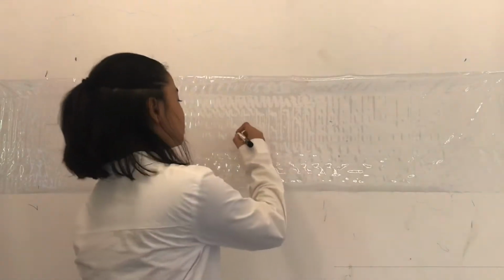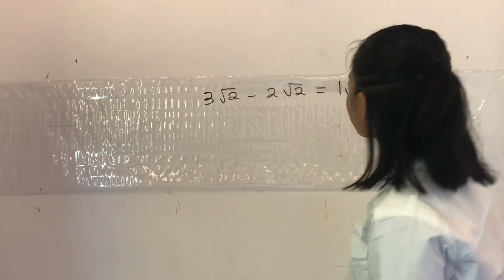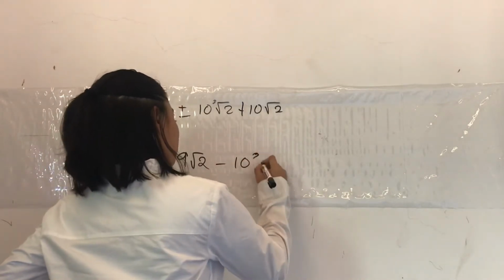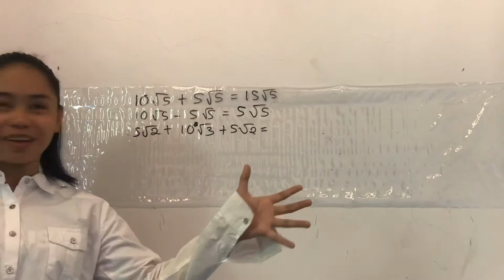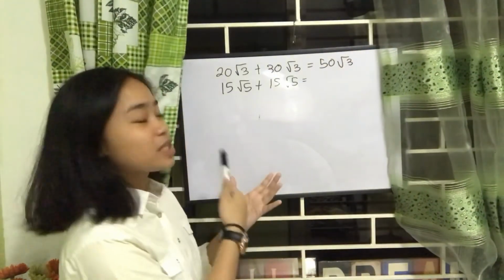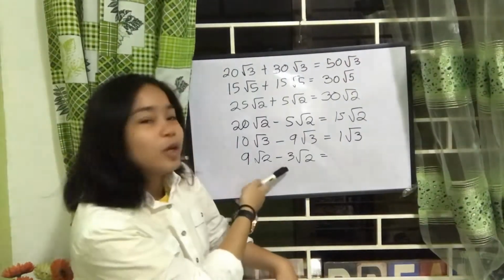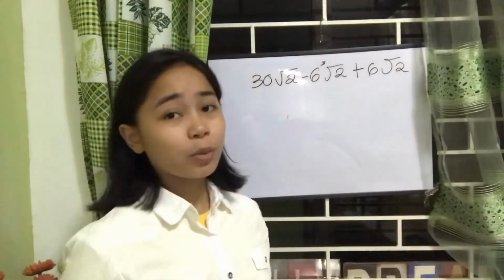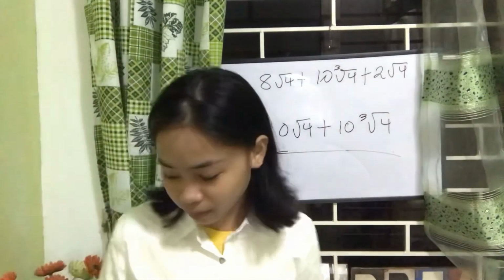Adding And Subtracting Radical Expression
pasensya na po kung mabilis ako magsalita hehehehehe sana maintindihan parin!!✨